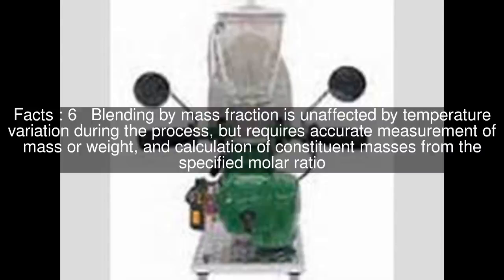Gas blending Top #6 Facts